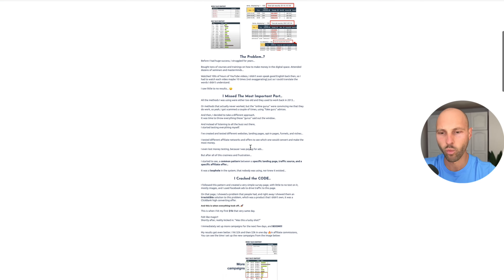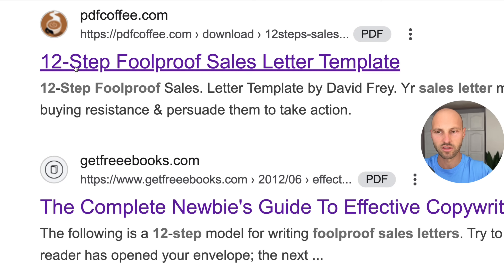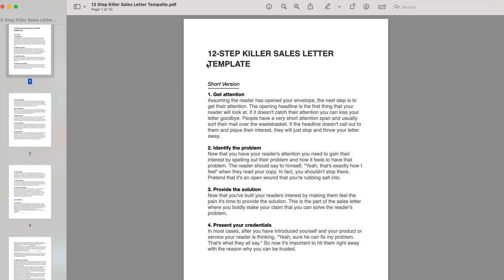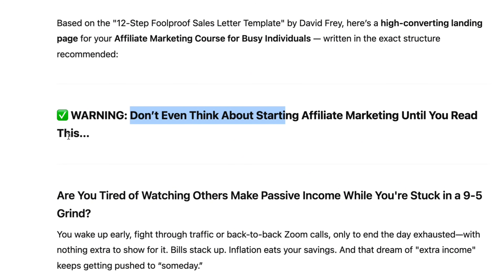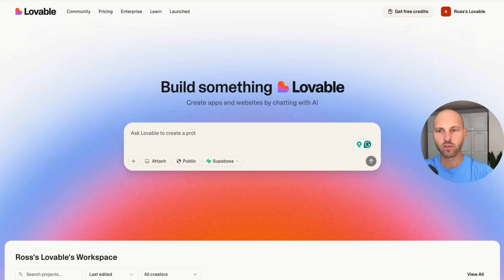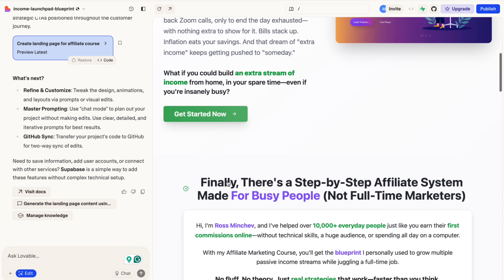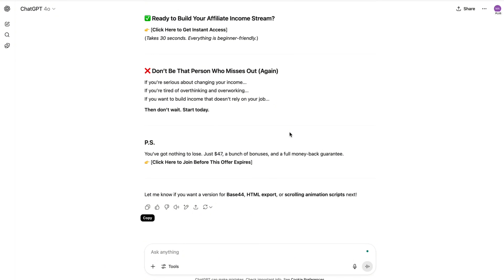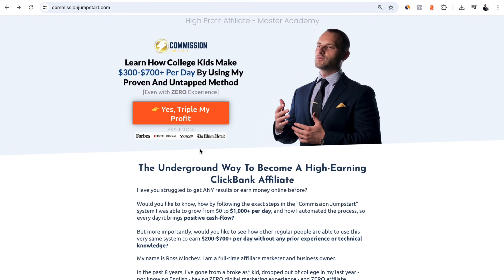How This "1 PAGE" Website Made $300,000+ (Created In 7 Days For FREE)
The one-page landing page/website generated $300k. In this video, I am showing you step by step how to replicate it.